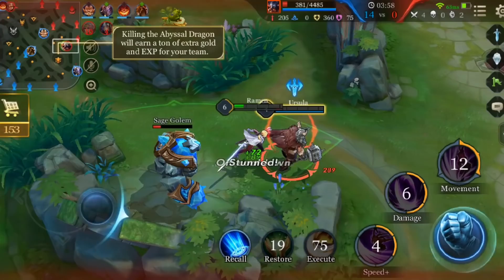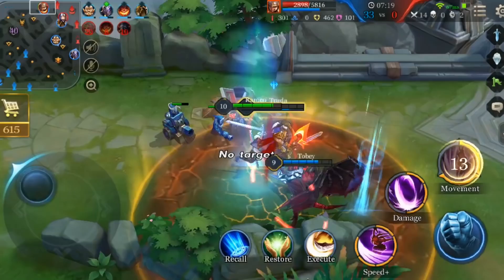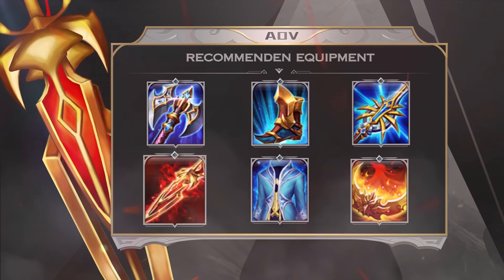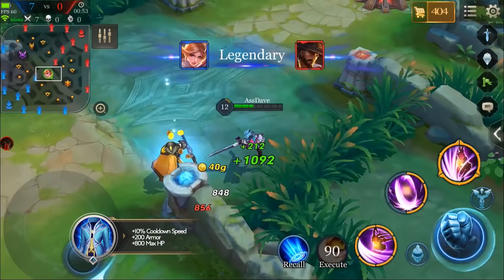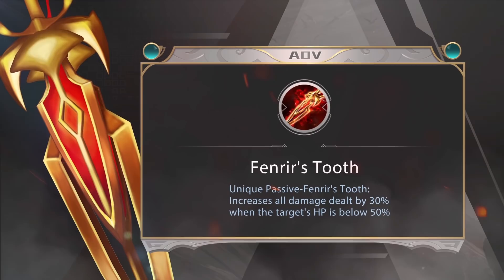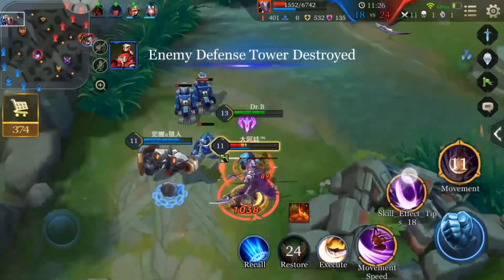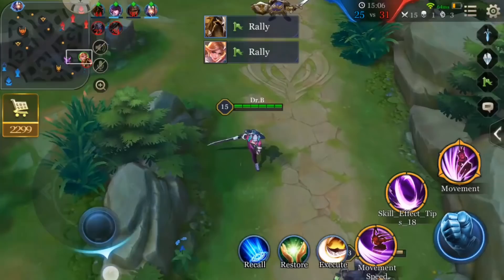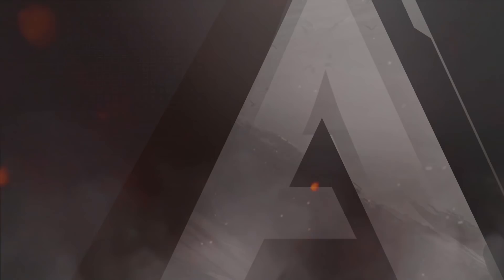Butterfly + Fenrir's Tooth - Items Guide | Arena of Valor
Butterfly's build definitely is worth your time studying. It's so complicated that... sometimes even the pros make mistakes. Some of you must know what it refers to. Anyways, it's still one of the best item guide of Butterfly on YouTube.